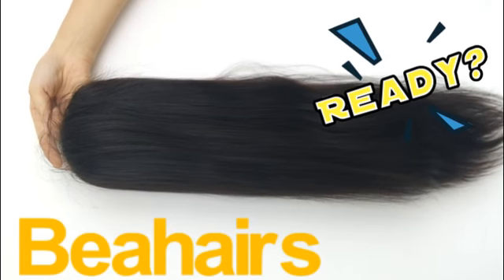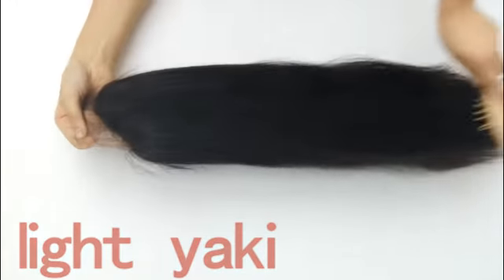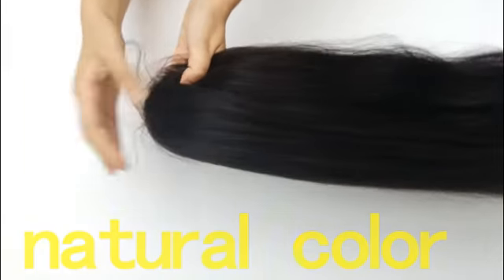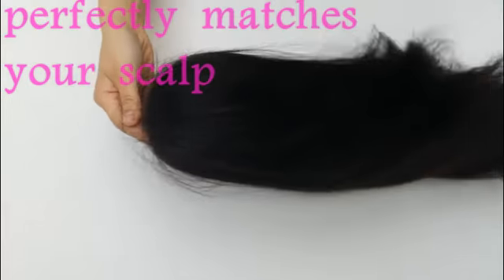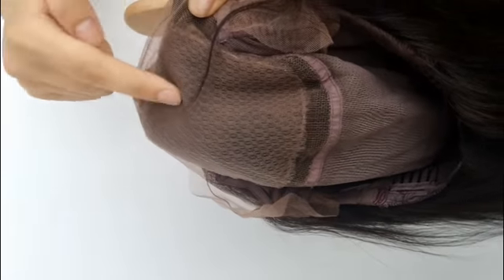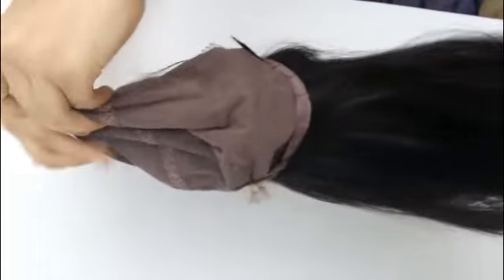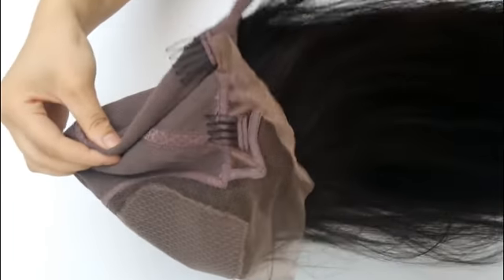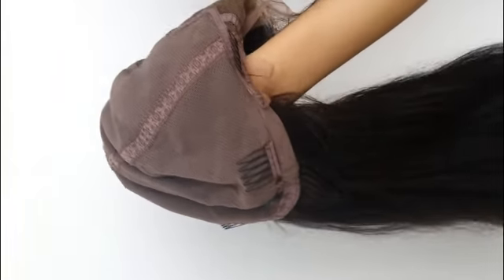Beahairs chinese virgin light yaki gorgeous hot on sale discount-LY002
Hey,everyone,are you ready for this nice hair?
Come on, you can get 10$ discount, the code is: welcome10